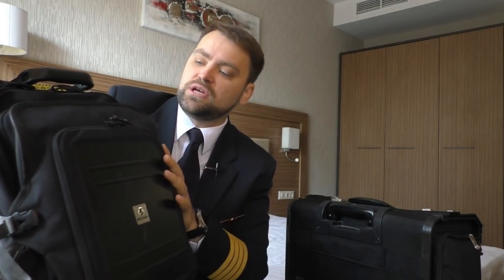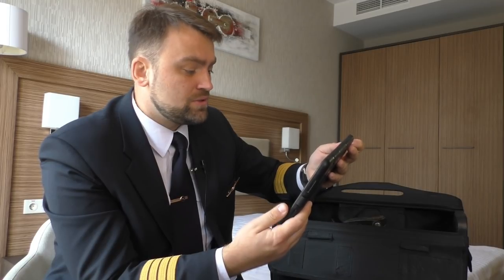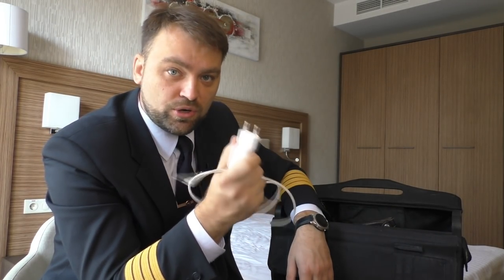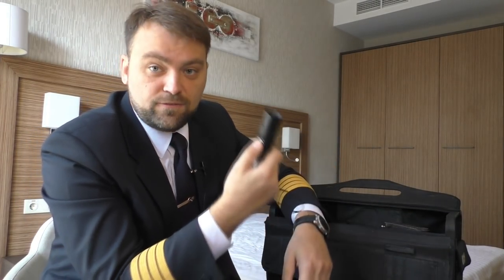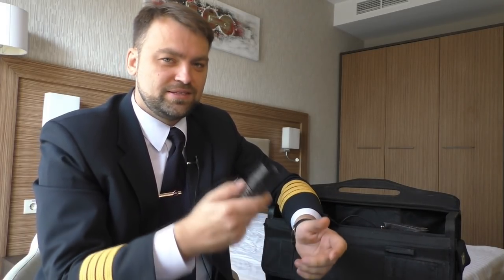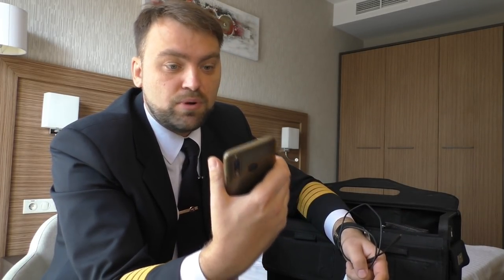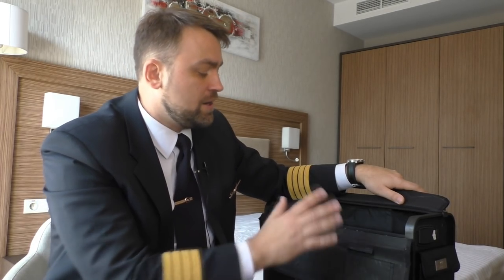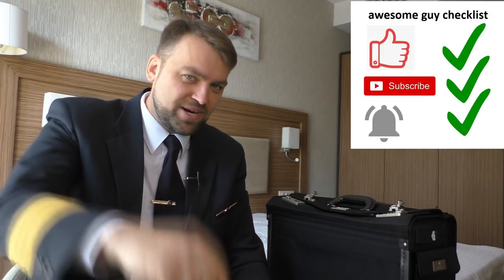What is inside the Pilot Bag?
Have you ever looked at a pilot, walking through the terminal, pulling that signature pilot bag?
In todays episode you will get to look inside that bag and see what is inside!
We will look at both what the pilots legally have to carry inside and what Pilot Blog thinks is a good idea to have in there.

Time codes:
00:00 Let's Go!
00:07 My Bags.
01:05 My Laptop
01:31 Old Bag
03:07 Ipad
04:10 Charger
04:25 Vest
04:53 Flash Light
05:38 My Phone
06:40 Comb
06:50 Perfume
07:18 Deodorant
08:01 Umbrella
08:34 Pods
09:29 Unboxing new gear!
11:45 My cameras
13:28 Camera mount
15:06 The best sunglasses I ever had
17:36 Documents
18:27 Masks
19:22 Conclusion